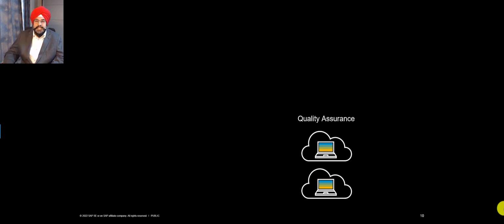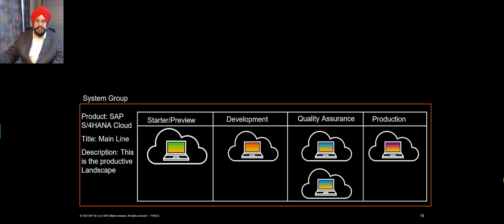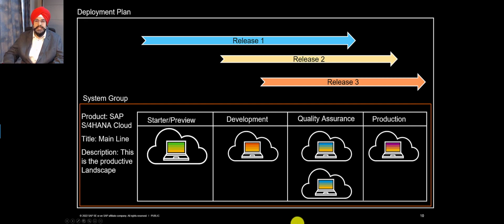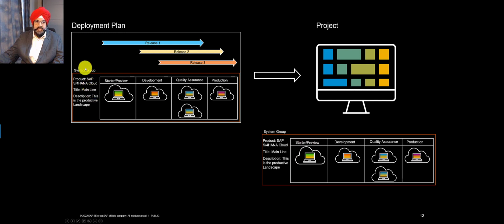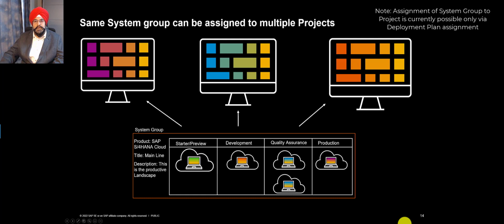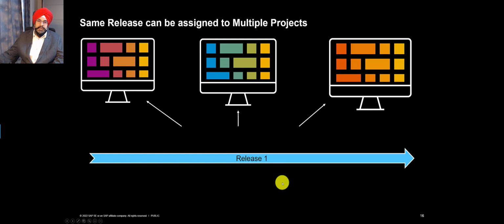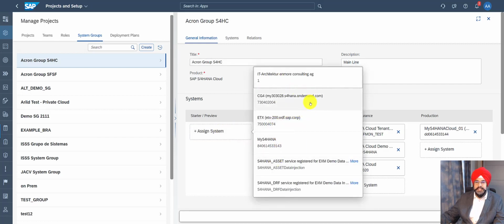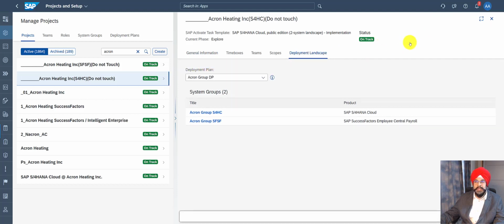How to Setup a Release and Deployment Plan in SAP Cloud ALM